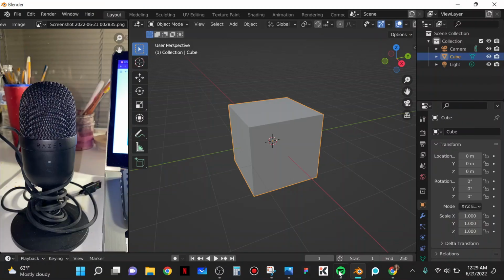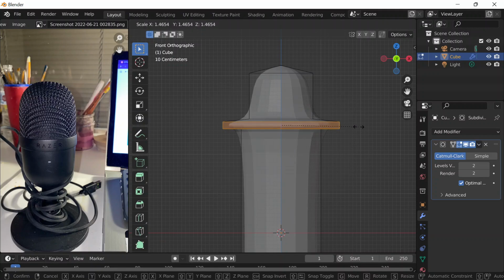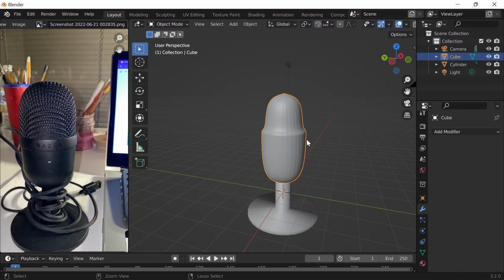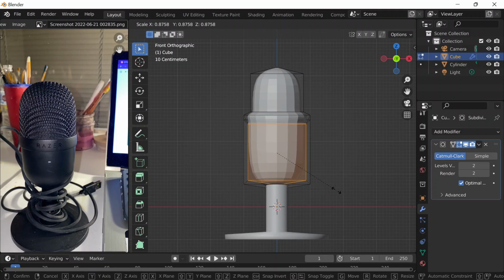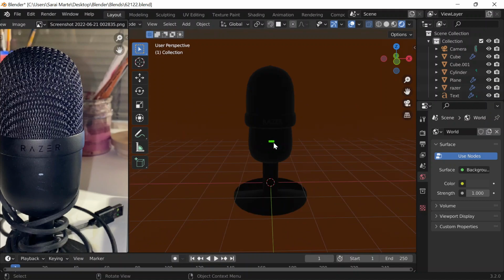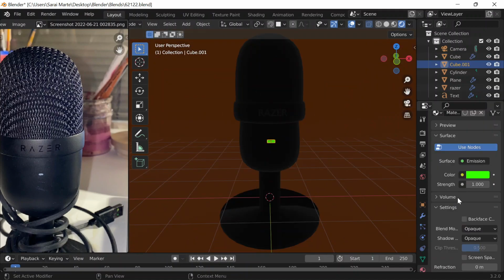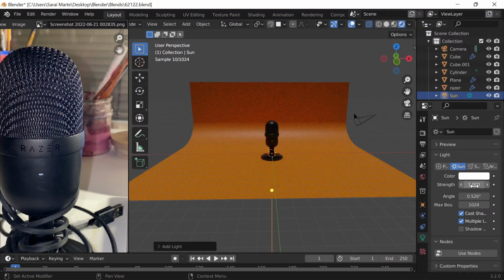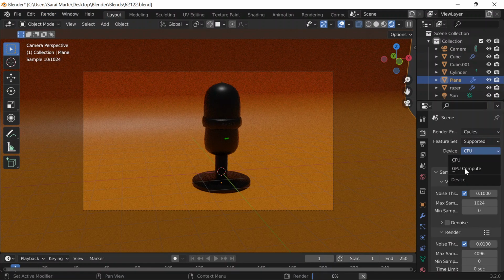Replicating My Mic Day 133| Blender Logs